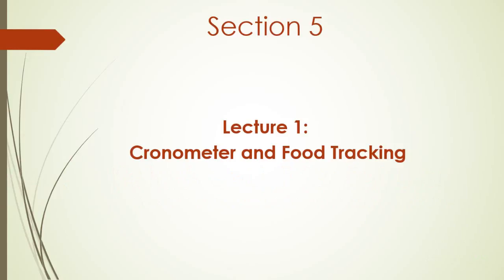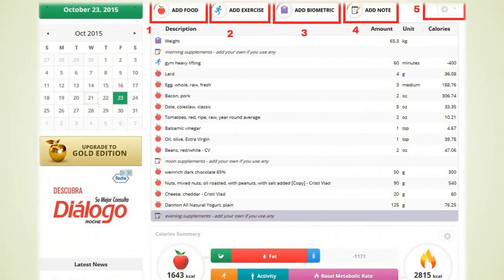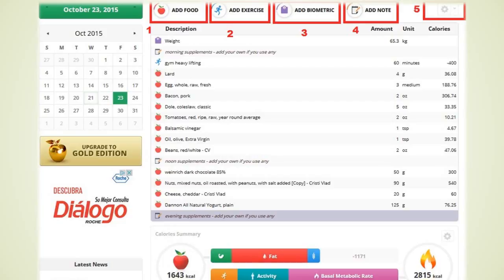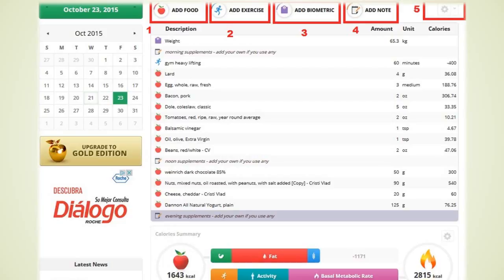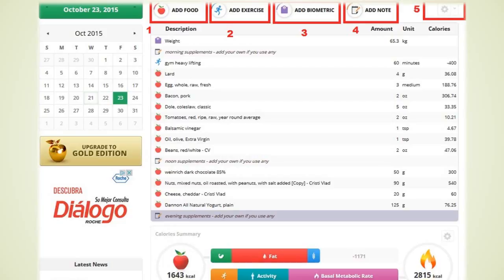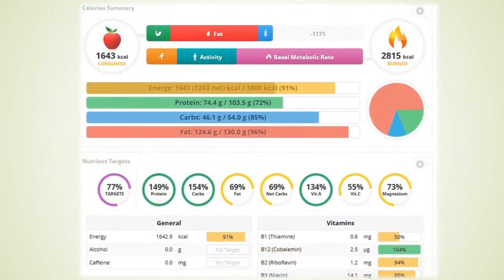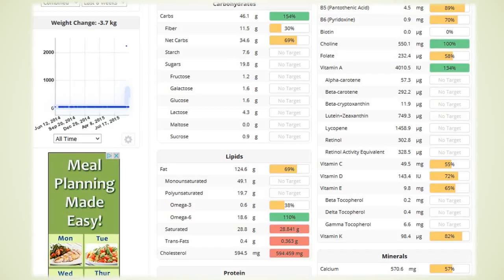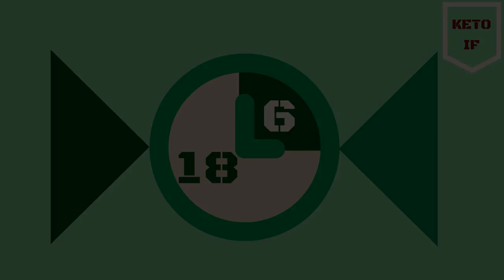Tracking Food Intake with Cronometer - A Tutorial (IF Context)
________________________________________________________________________________________________ In this tutorial I explain, in somewhat detail, how I use cronometer to track my food intake and other variables of my life (circa 2015).